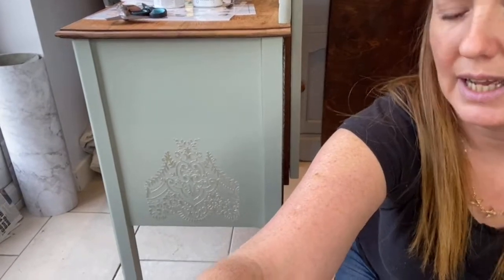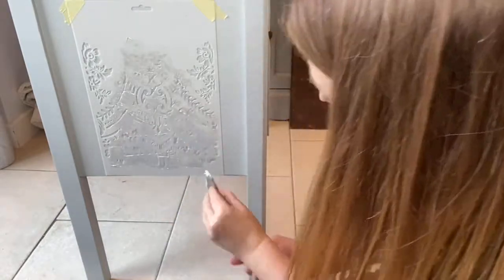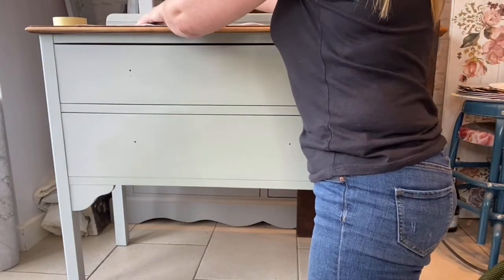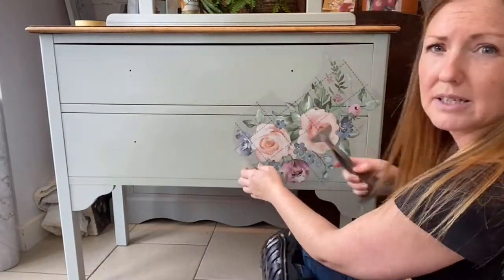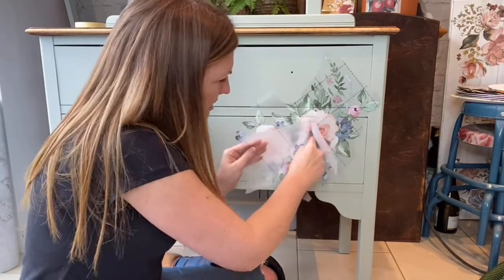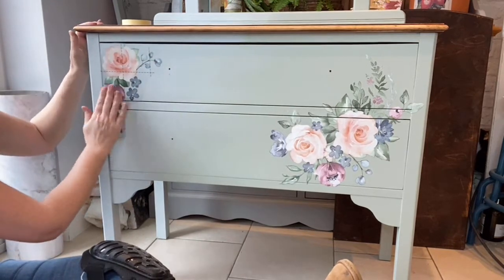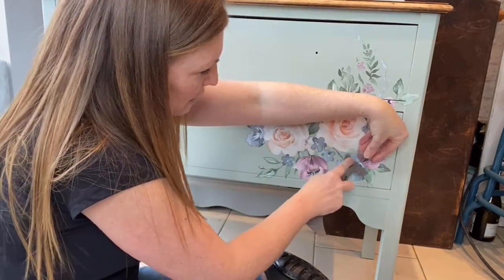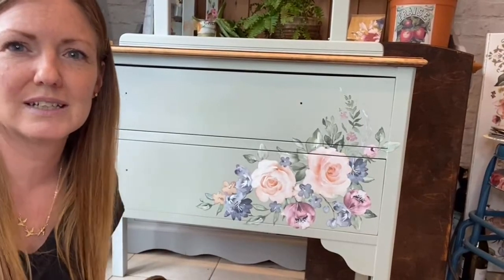Frosty Pearl Icing Paste & Watercolor Bloom Transfer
I create raised stencil details using Icing Paste & the Elegant Lace Stencil.

Also working with the Watercolour Bloom transfer.